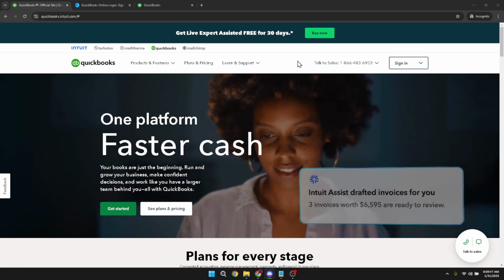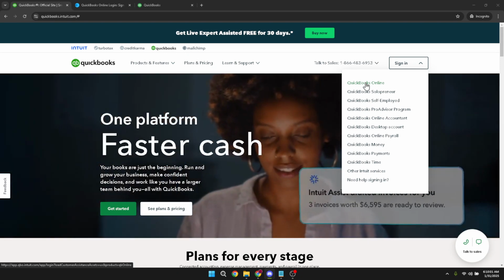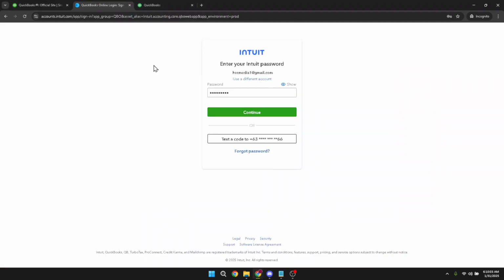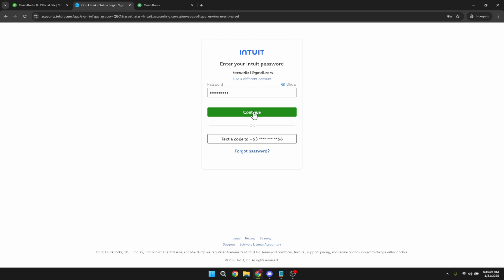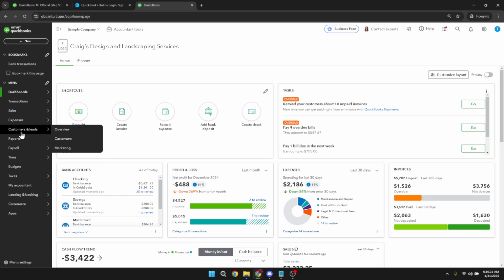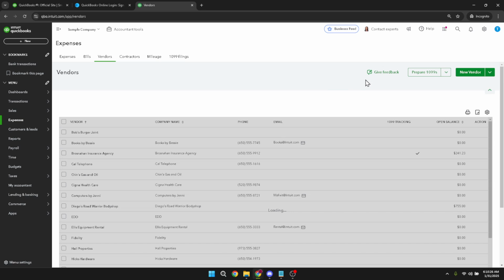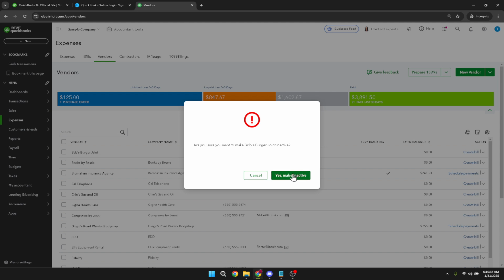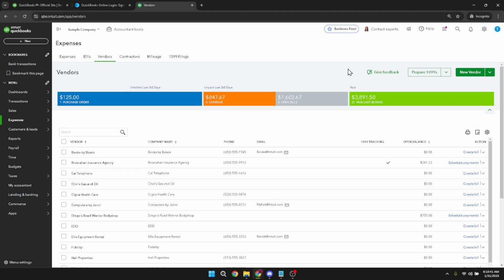How to Make Inactive or Delete Existing Vendor (Full 2025 Guide)